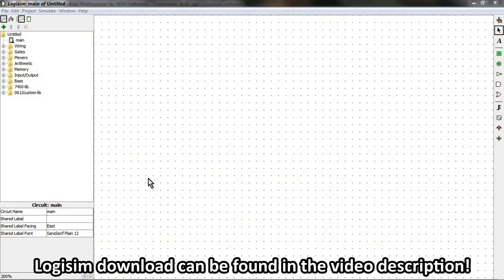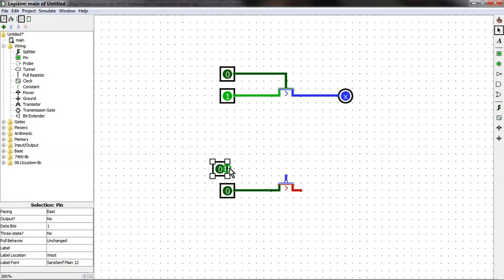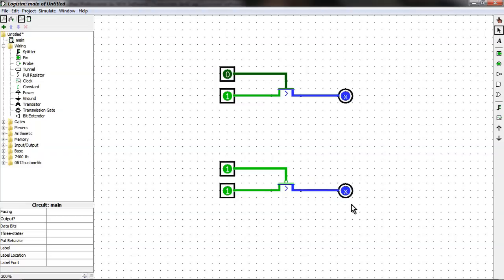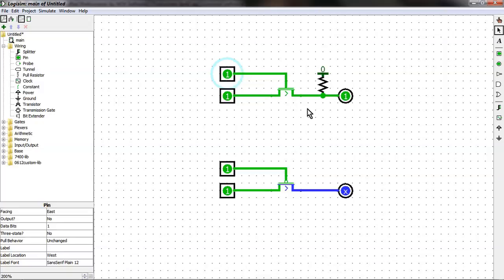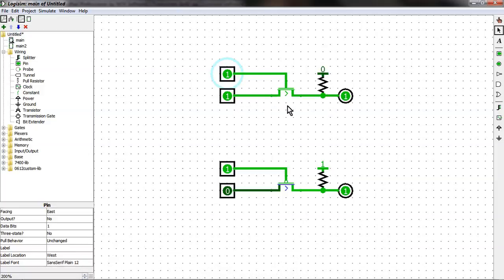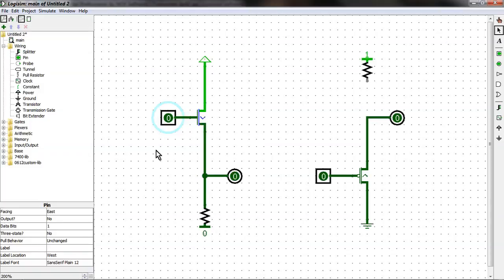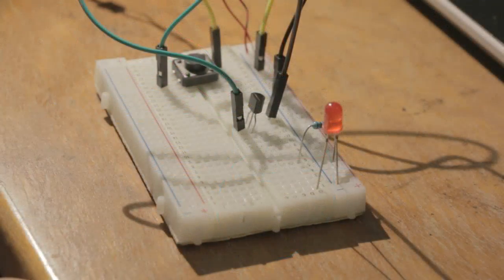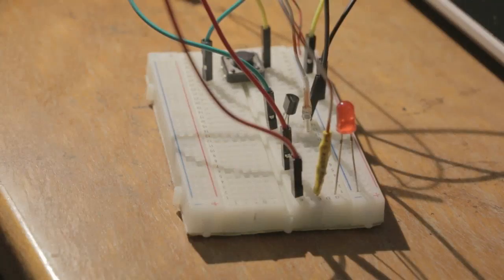Transistors in Circuits - Transistors Ep02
Welcome to a brand new series on 0612 TV! Here, we learn about transistors and how we can use them in circuits to build logic gates!

In this episode, we'll look at how a transistor can be used in a circuit. We'll consider what other connections have to be made for it to all work, and finally, we'll implement it all on a breadboard!

= 0612 TV =
0612 TV, a sub-project of NERDfirst.net, is an educational YouTube channel. Started in 2008, we have now covered a wide range of topics, from areas such as Programming, Algorithms and Computing Theories, Computer Graphics, Photography, and Specialized Guides for using software such as FFMPEG, Deshaker, GIMP and more!